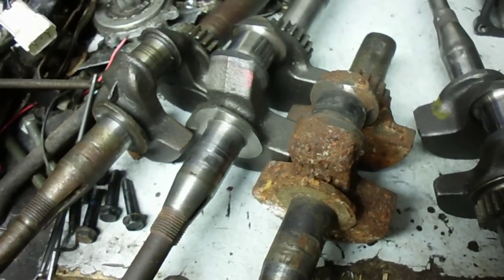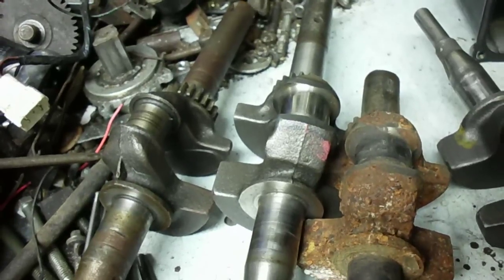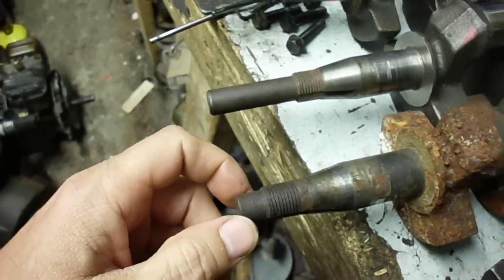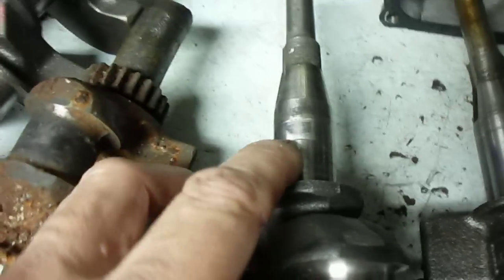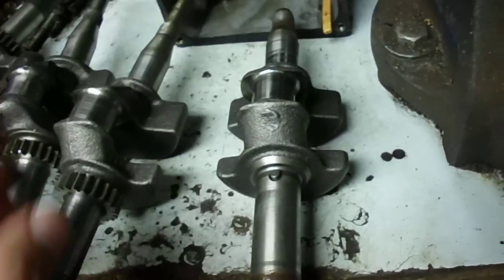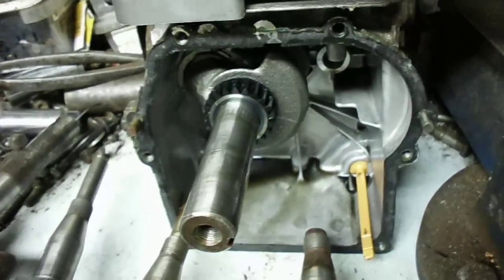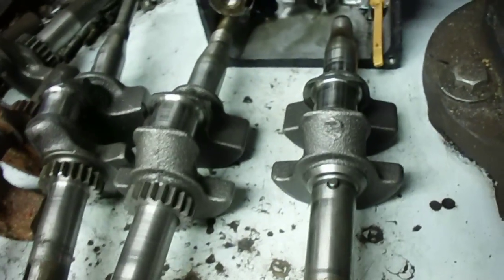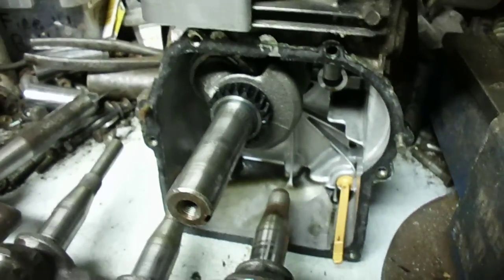Briggs Crankshaft Development 1953-2013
Changes made to Briggs and Stratton push mower sized engine crankshafts in the 2 1/2 to 3.75 horsepower range.